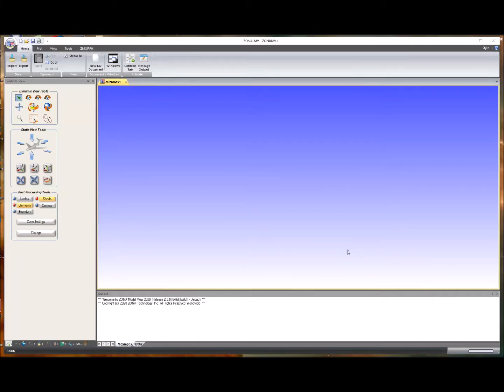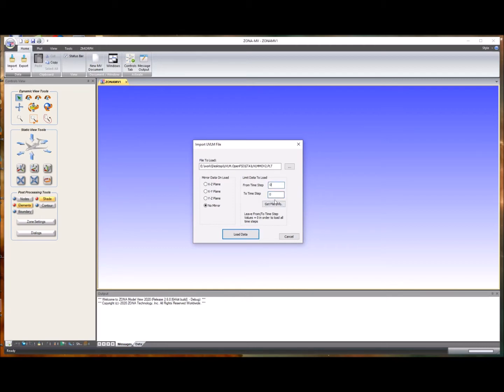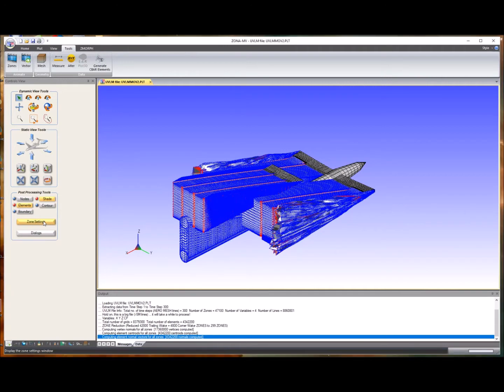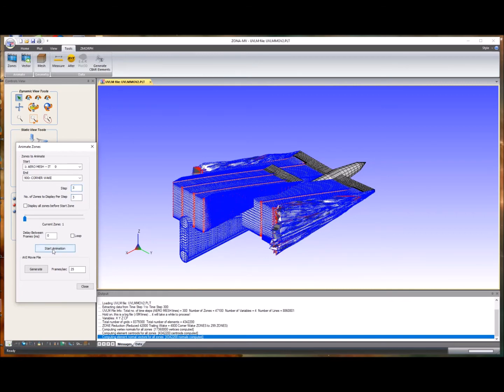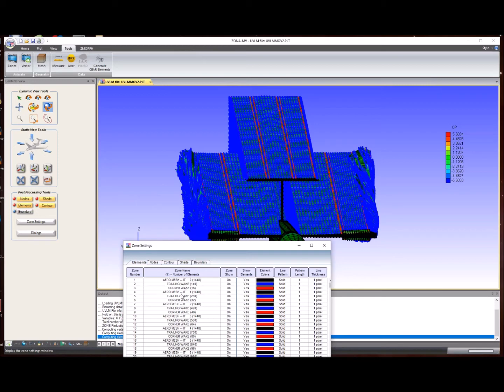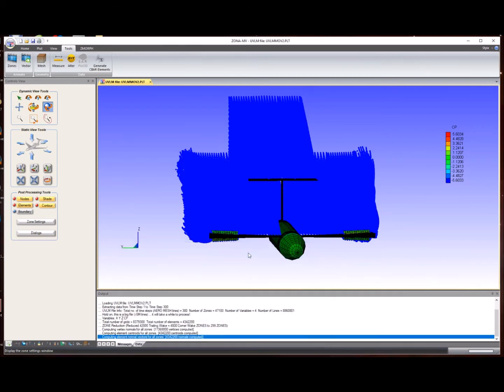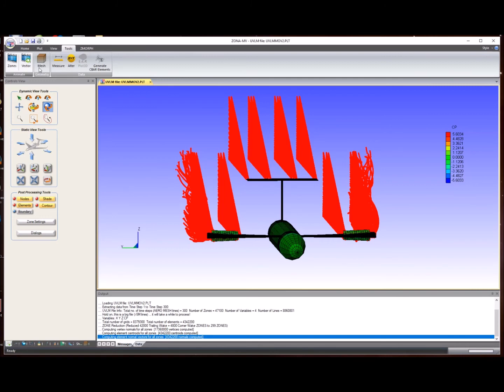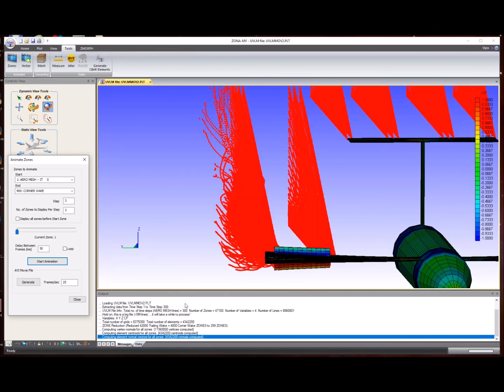ZONA-MV Training - 3.6 - Unsteady Vortex Lattice Method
3.0 Viewing Data Saved in Other File Formats: 3.6 - Unsteady Vortex Lattice Method
UVLM.OpenFSI